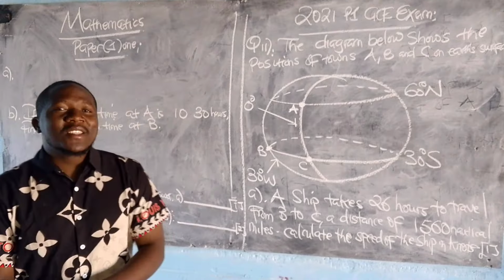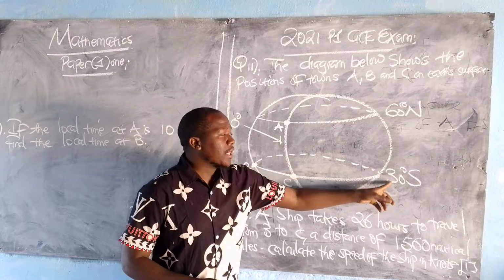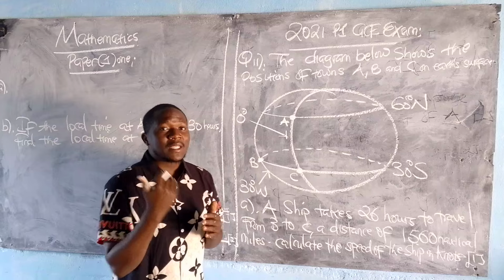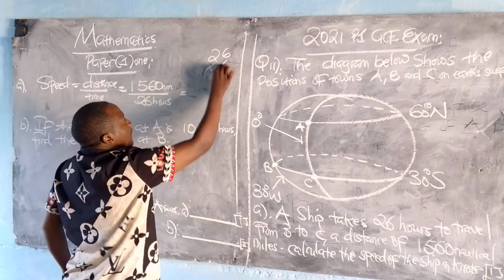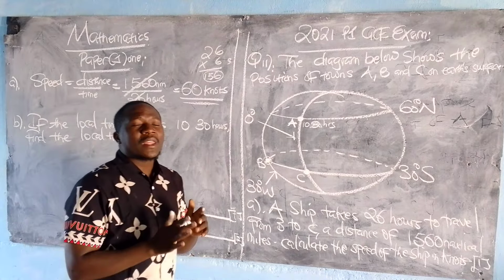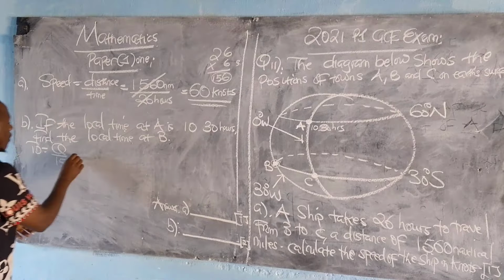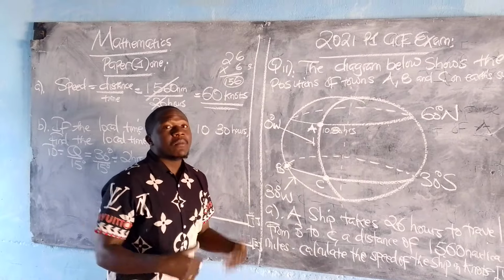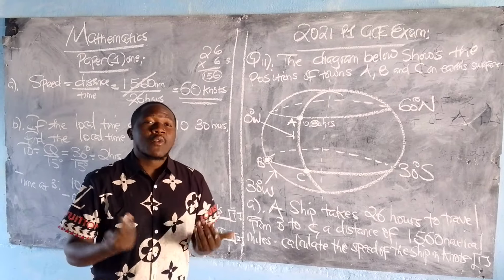Earth Geometry Maths P1 2021 GCE Exam